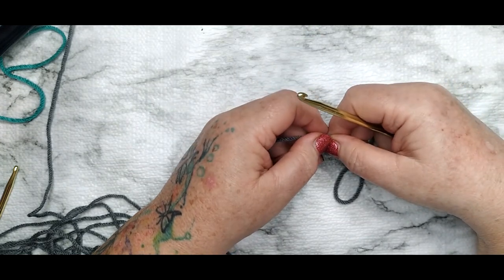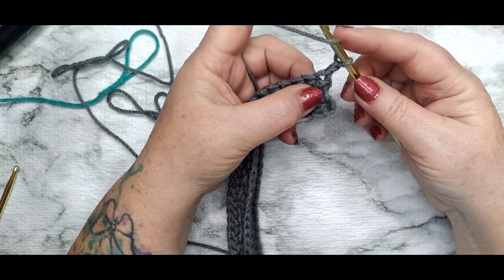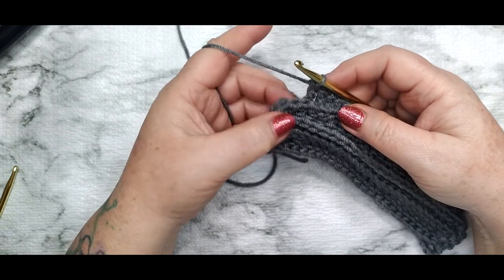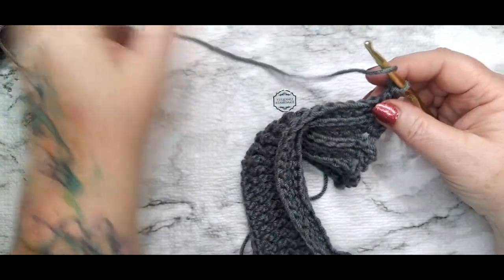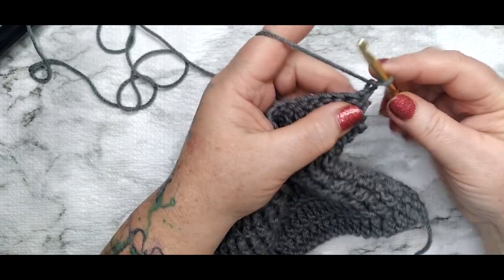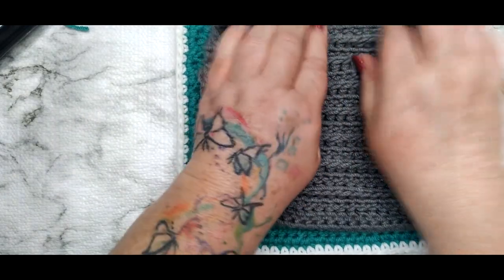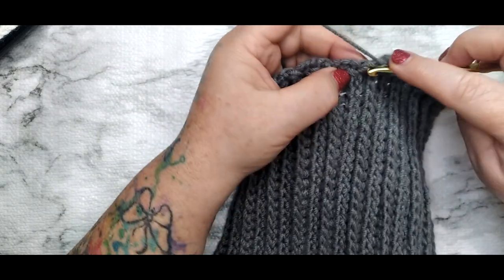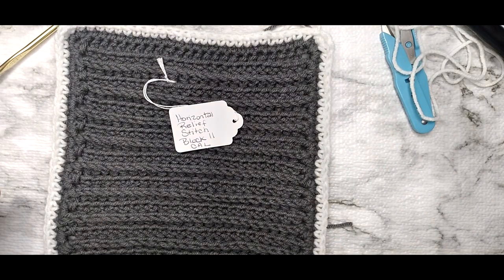HORIZONTAL RELIEF STITCH | CROCHET ~ RIGHT HANDED ~ WEEK 11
Basic information for this week's block:
Block : 11
Name: HORIZONTAL RELIEF STITCH
Color: B

Tutorials are  available for RIGHT AND LEFT  HANDED  crochet enthusiasts! Please refer to the playlist to find the tutorial that best suits your needs.

Welcome to our Heirloom Sampler Afghan Crochet Along! We will be completing 63 DIFFERENT blocks that will be joined to create a beautiful family heirloom for generations to come!  Each block is unique; no two are the same!

A perfect project for beginners and crochet veterans, alike! We will begin with the basic stitches (chain, single crochet, half double crochet, double crochet, treble crochet) and build each block based on these basic stitches AS WELL AS introducing some specialty stitches, such as ( but not limited to) front/back post stitches, cluster stitches, popcorn stitches, and puff stitches!  All put together in fun, unique ways to create a new pattern with each and every block!

While there may be tips and tricks out there to get a different (or more personally desired)  result, I will be following the patterns as they are written in the Leisure Arts Pattern Booklet ( again, I will not be writing the patterns out here, and strongly recommend purchasing the book in an effort to support the pattern designer).

Below, you will find links for videos that will offer additional support, as well as a link where you may purchase the vintage pattern book.

While these patterns are quite common in the world of crochet, ( Granny Square,  V Stitch, etc) the legwork for this afghan was completed by Miss D. Sims, and she shall receive credit as such. I am merely relaying these common patterns as tutorials, and they are to be viewed solely as tutorials for  supplemental educational purposes for those who have access to the written instructions and may need guidance.  I will not be providing written instructions, but have included some important information below.

Thumbnails designed via Canva

*Pattern Multiple: When you create a block you ABSOLUTELY LOVE, it's great to know you can use that pattern to make projects other than the Heirloom Sampler Afghan! I will include the multiple information for each block. This will include the multiple PLUS the additional number of chains needed for a project. Example: A beginning chain for a project may state it has a Pattern Multiple of 4 + 2chs ... this means your beginning chain count MUST be a number divisible by 4 ( 4, 8, 12, 16, 20, 24, 28, 32, 36. etc etc) PLUS an additional two chains.

If you use this link, you will pay the same price as you would without using the link, however, I may receivee a small commission should you use the link I provide.  This pattern is also available for Kindle, however, based on the reviews I read, I feel the printed version is much more used friendly and a better investment.

Thank you for participating in our Heirloom Afghan Crochet Along ( heirloomafghancal )
I'd love to hear from you ... please place any questions, comments, or concerns in the comment box below the video.